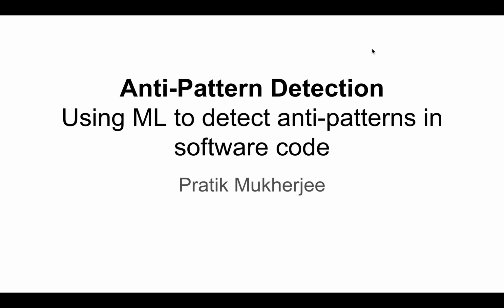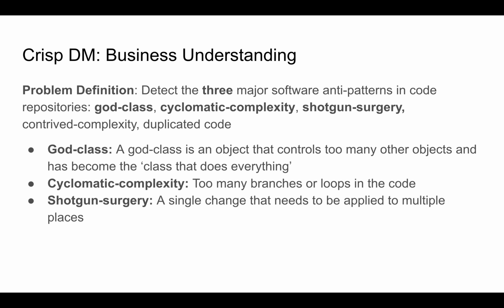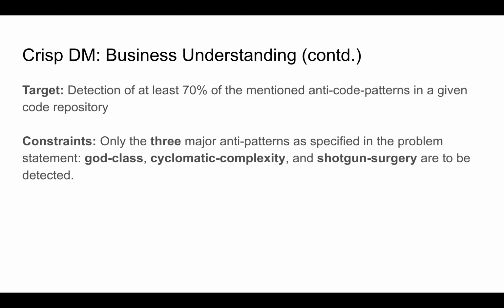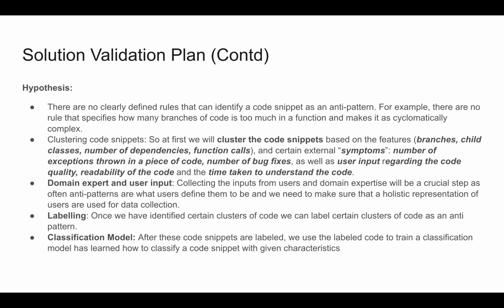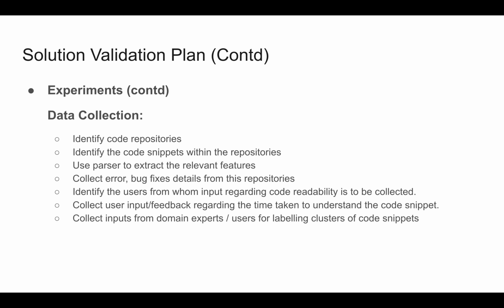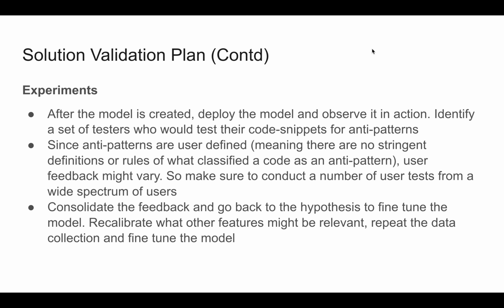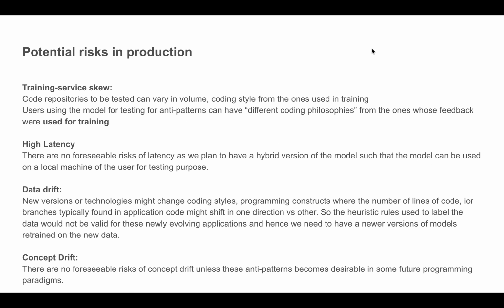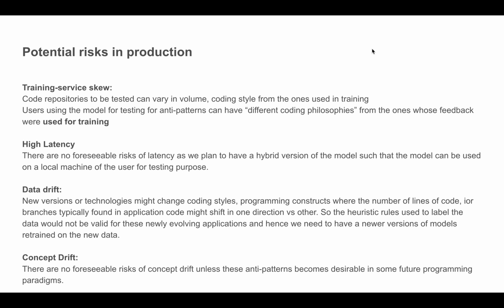Anti Pattern Detection: Problem, Solution, Validation, and Risks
The video describes how machine learning can be used to detect anti patterns in software code. It describes the hypothesis, the solution validation plan, the experiments to be conducted, the different aspects of design and the risks involved.